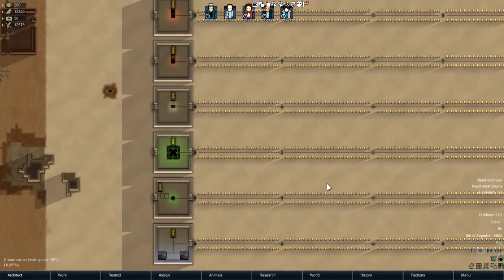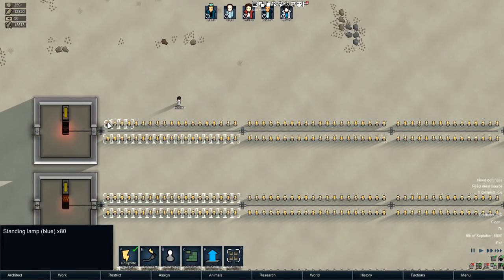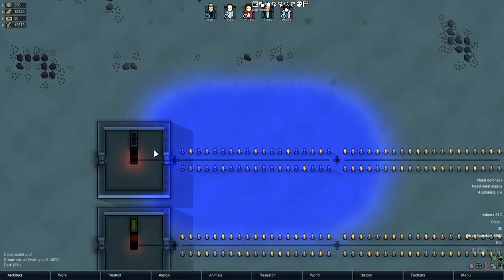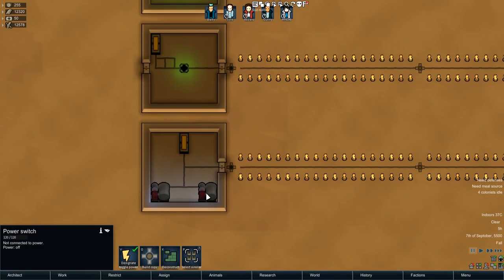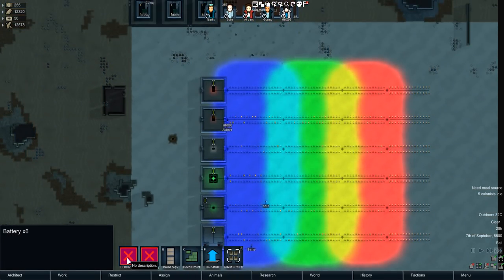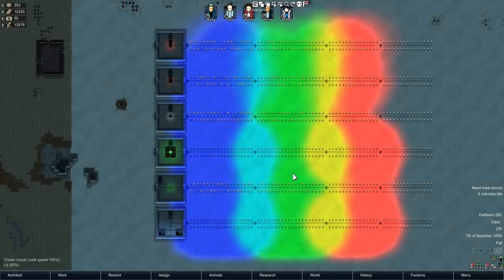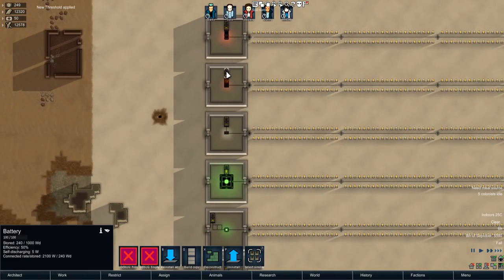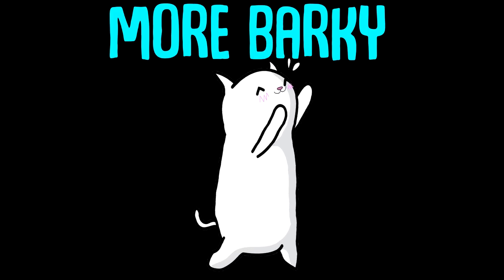Backup Generators! Rimworld Mod Showcase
Generators in Rimworld! This is an awesome mod that adds generators in the game. The difference between a generator and a default power source is that the generator is only active when it detects that your power is low. It activates at a custom amount set in a mod menu.

'Backup generators provide a stopgap to prevent black/brownouts when battery reserves are depleted. Updated for B18 and configuration added!

REQUIREMENT: HugsLib

Features
* Generators start producing power when connected reserves are critically low (less than or = 200 Wd) and stop when reserves exceed 1000 Wd or their power is flicked off/on
* Brand new art! Uranium version! Thanks, Xsile!
* Configurable low and high reserve values in mod settings. Thanks, Herbiems89!

Specifics
* Each generator type should appear in the Power category when the research requirements are fulfilled (see: Change Log)
* Generators consume some fuel even when idling, although less than power-producing Vanilla fueled generators

Wood:
* 1200W
* 75 capacity
* 5 days active
* 2 quadrums 7 days idle
* MultiAnalyzer to unlock
* 150 Steel, 6 Component to build

Chemfuel:
* 2100W
* 75 capacity
* 7 1/2 days active
* 1 year 2 quadrums idle
* MultiAnalyzer and Refining to unlock
* 200 Steel, 8 Component to build

Uranium:
* 4000W
* 1 capacity
* 10 days active
* 2 years idle
* MultiAnalyzer and ShipReactor to unlock
* 250 Plasteel, 10 Component, 10 Uranium to build'

Free First Uber Ride Code: adamb11695ue

Zoey, Akbars, Sole, Robb, Gerrit, Jason, HfX, Terra